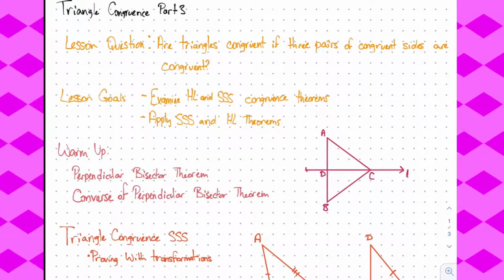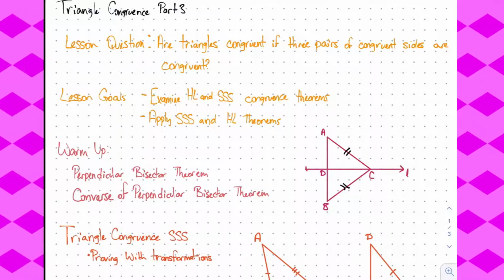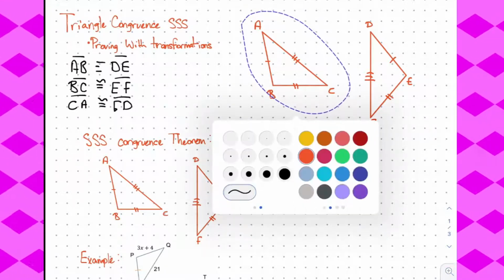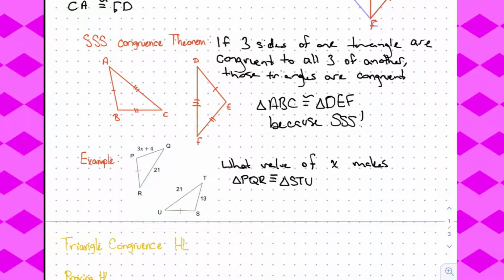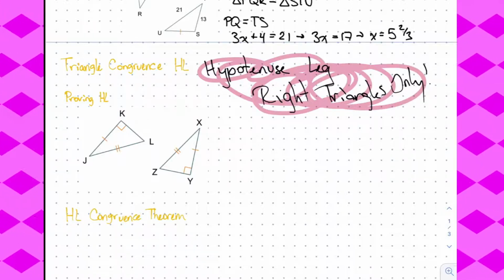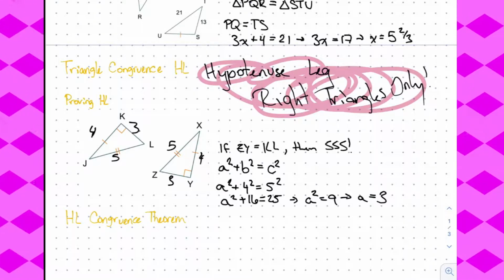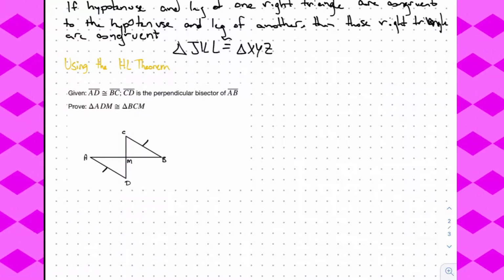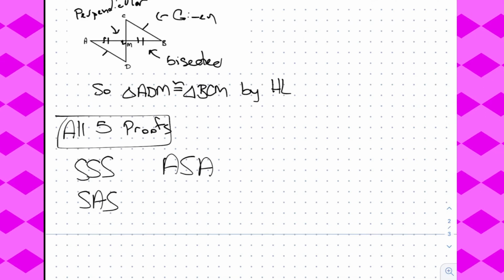Geometry: Lesson 4-4 - SSS and HL Triangle Congruence